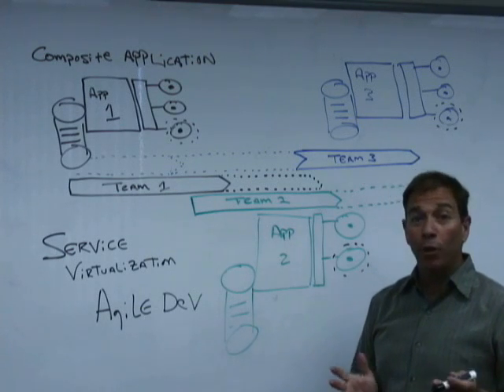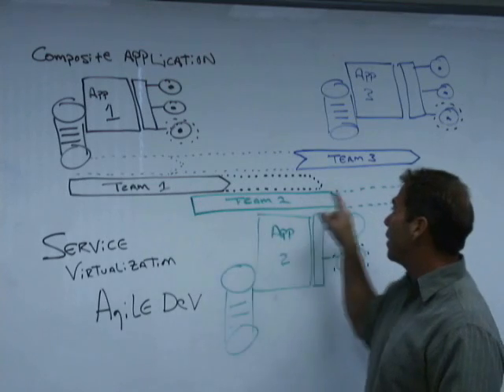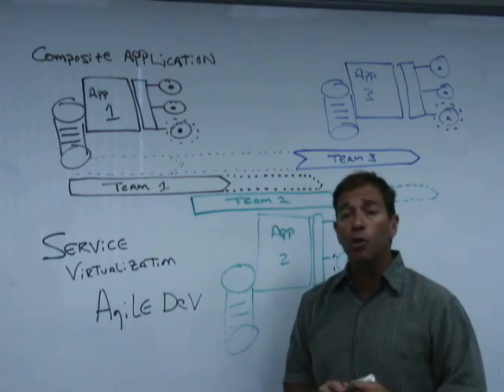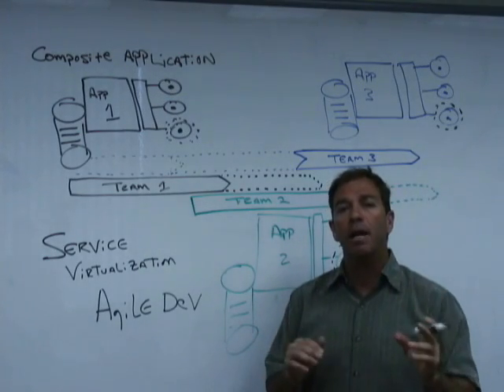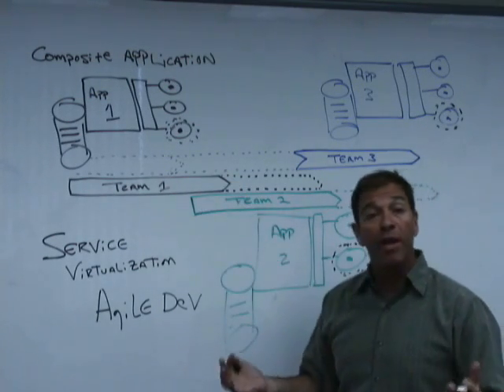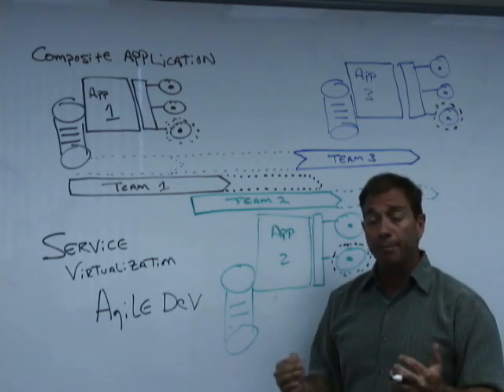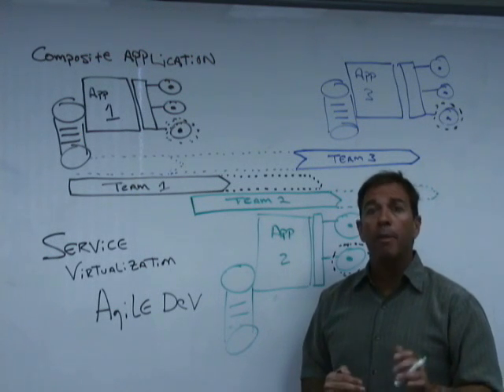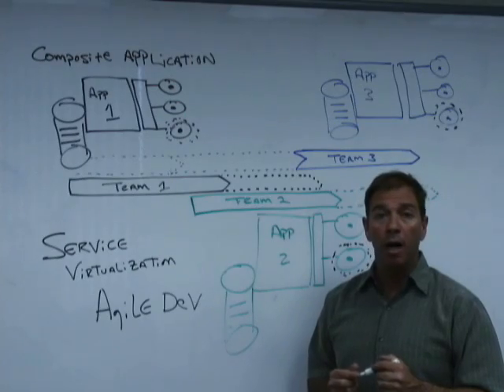Service Virtualization for Agile Development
Learn how service virtualization removes the deadlocks and bottlenecks that occur when multiple teams are evolving system components in parallel.